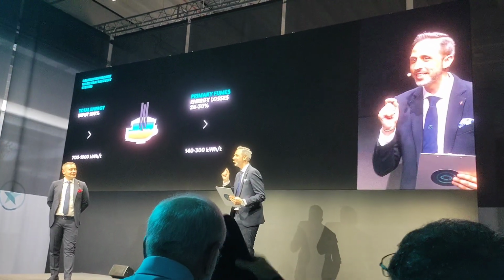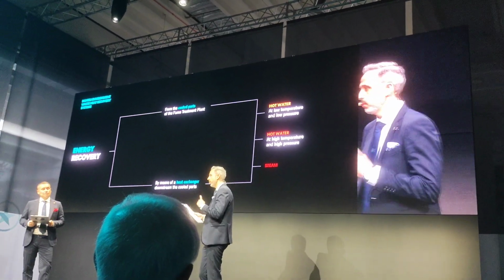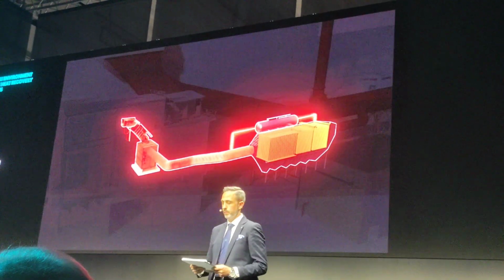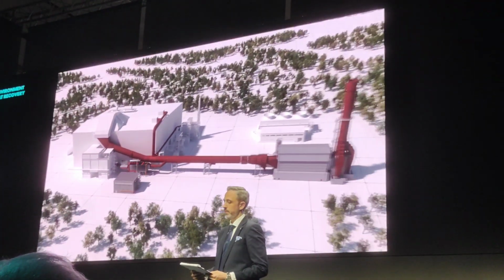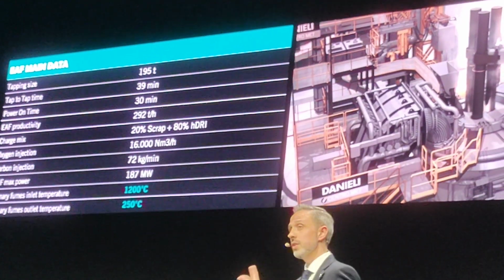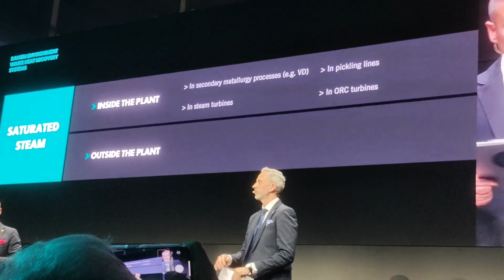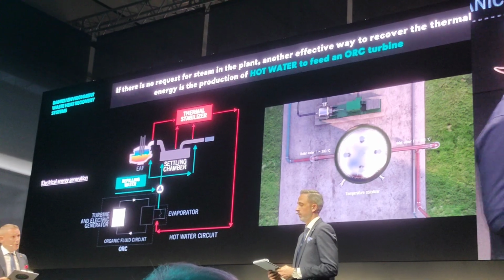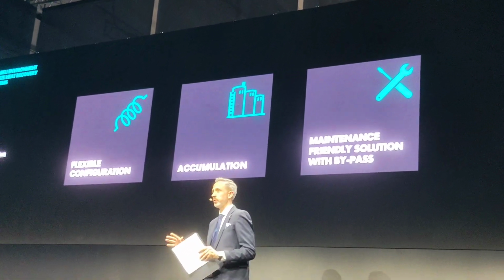20240529 waste heat recovery system